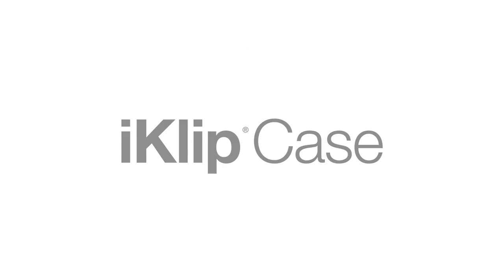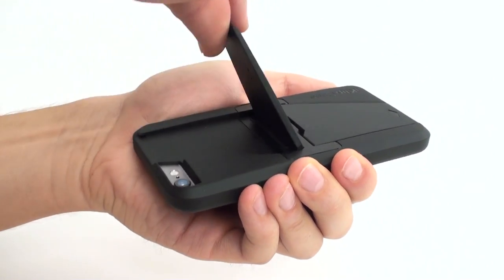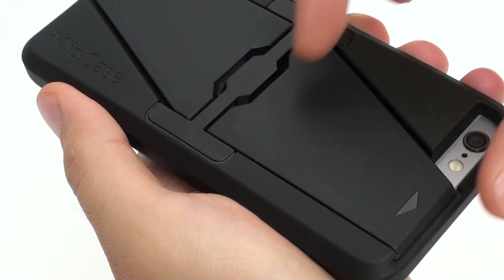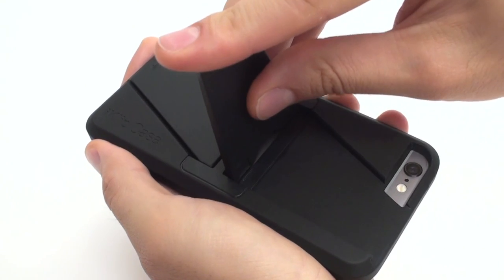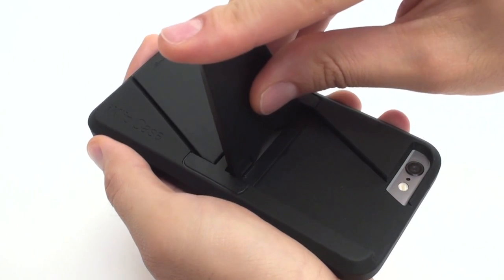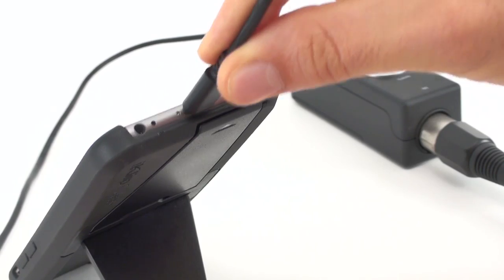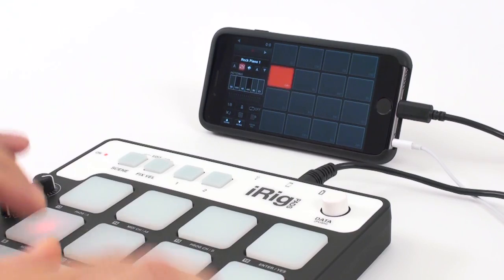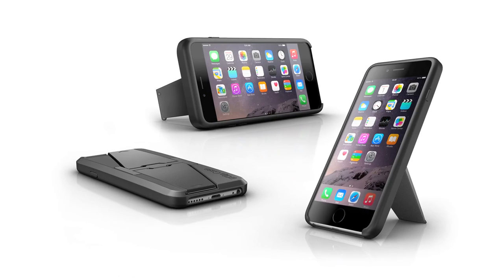iKlip Case - Overview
Take a stand anywhere you go with a protective carrying case with positionable legs for iPhone 6 or iPhone 6 Plus

Introducing the iKlip Case series for iPhone 6 and iPhone 6 Plus. It’s a protective carrying case with an easy-to-use built-in multi-position stand for musicians and more. A fusion of functionality and durability, it ensures that you’ll always be able to set up your iPhone for effortless viewing: Use it while playing instruments with apps on your phone, while reading in coffee shops, while giving presentations and a whole lot more. With iKlip Case, you can take a stand anywhere you go.